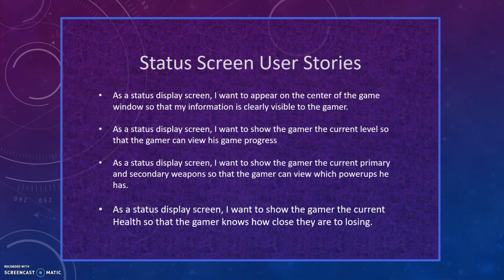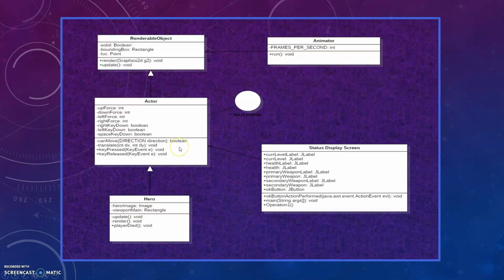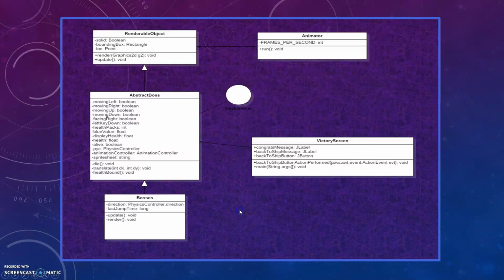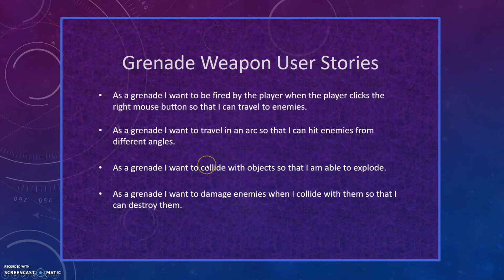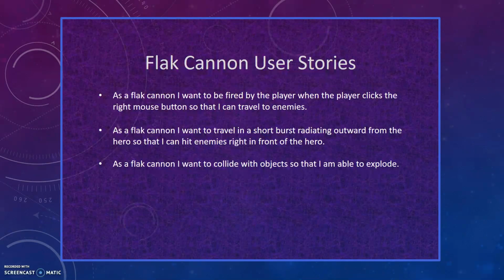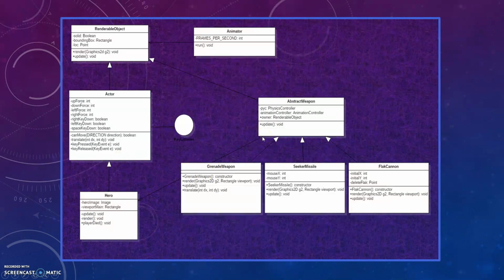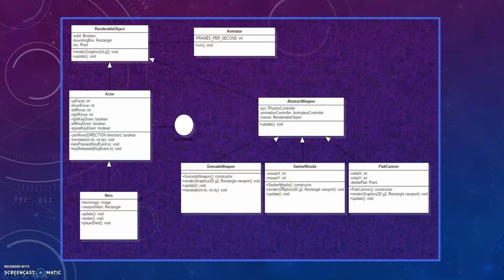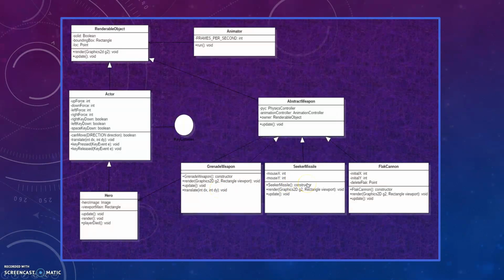SDD Individ2 AnthonyL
SDD Individual Progress.